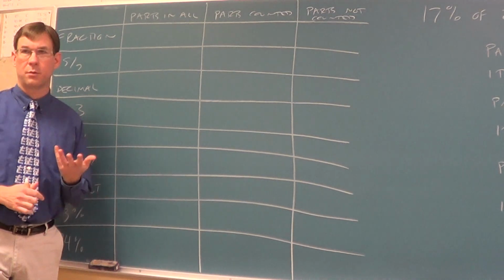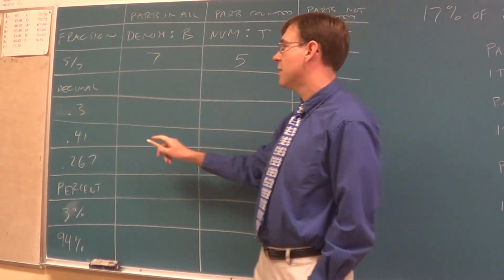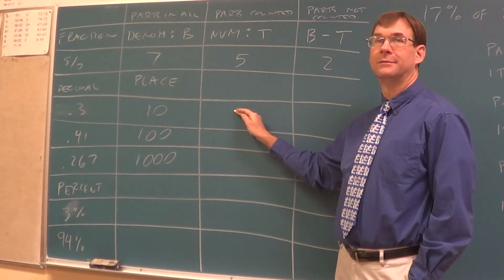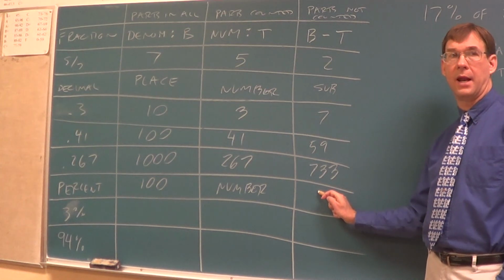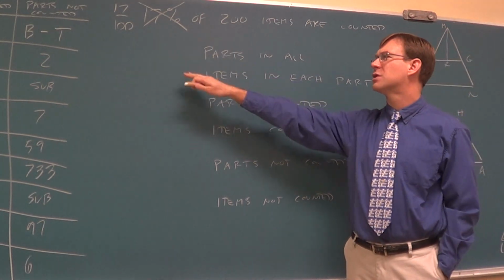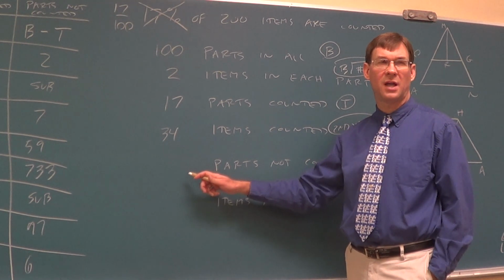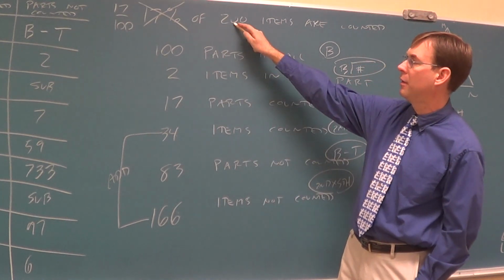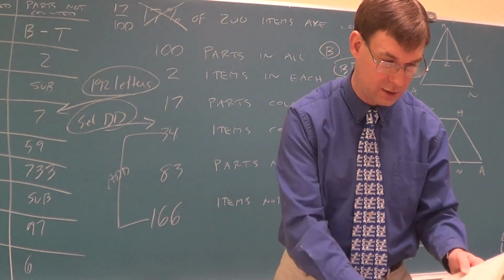Math 7 Video, Lesson 82